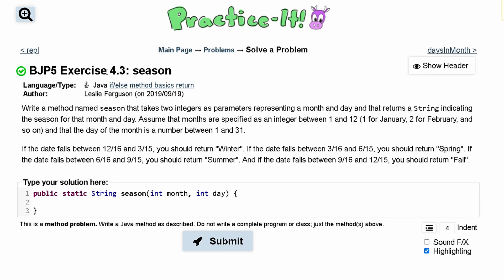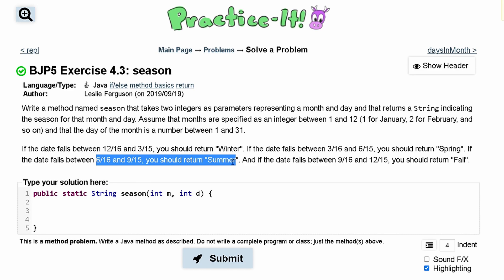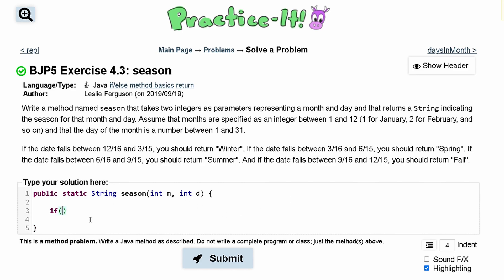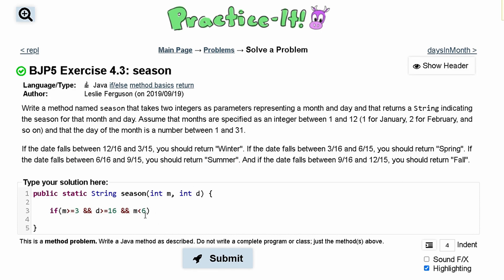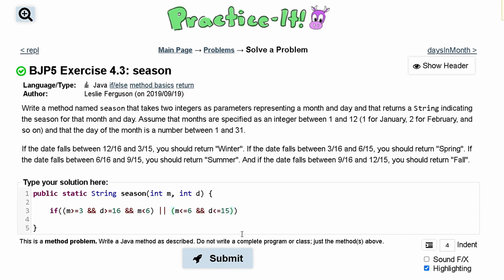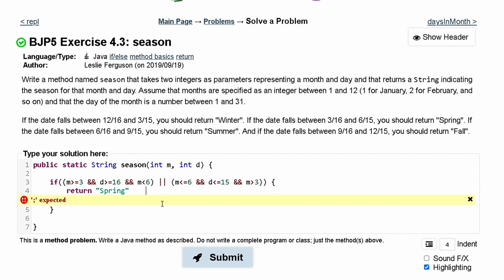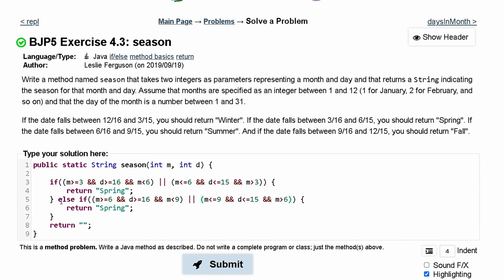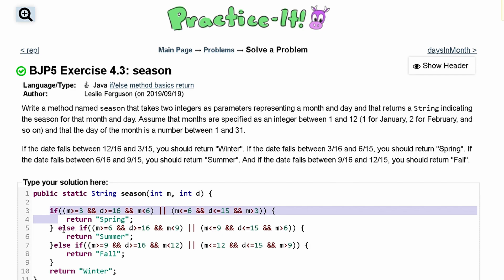Java Practice It || 4.3 season || if/ else/ else if statements, String return method, int parameters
Question:
Write a method named season that takes two integers as parameters representing a month and day and that returns a String indicating the season for that month and day. Assume that months are specified as an integer between 1 and 12 (1 for January, 2 for February, and so on) and that the day of the month is a number between 1 and 31.

If the date falls between 12/16 and 3/15, you should return "Winter". If the date falls between 3/16 and 6/15, you should return "Spring". If the date falls between 6/16 and 9/15, you should return "Summer". And if the date falls between 9/16 and 12/15, you should return "Fall".